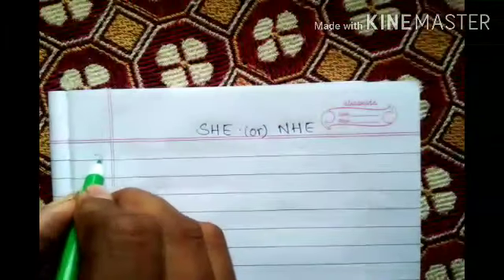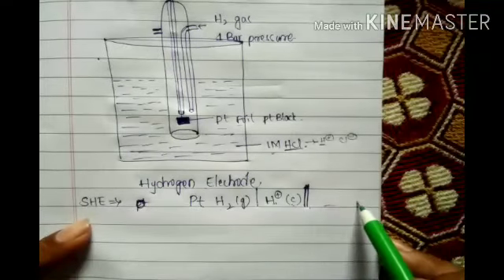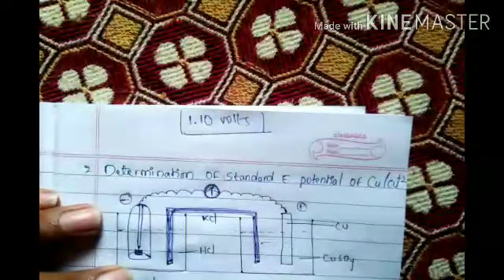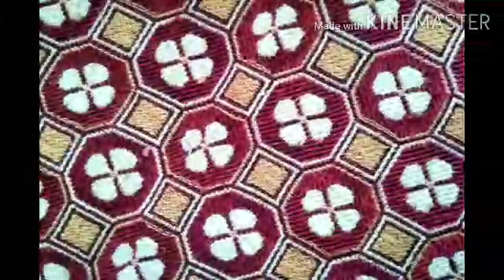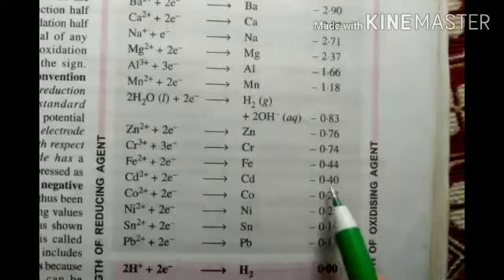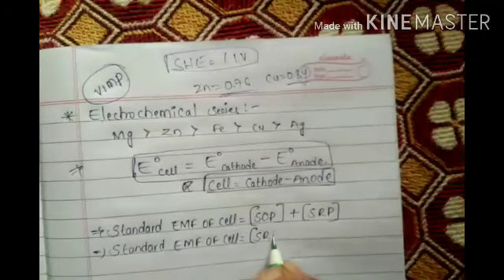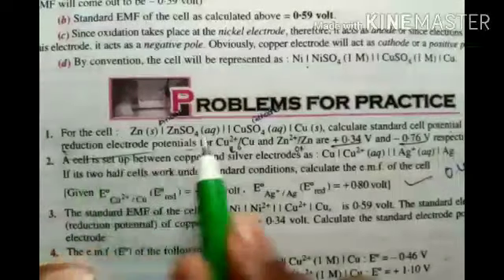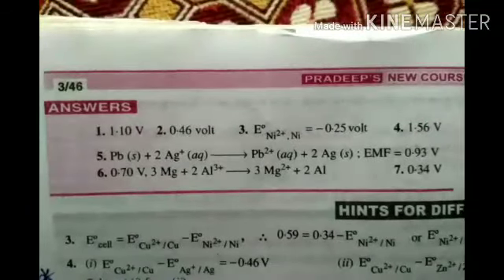Electrochemistry 07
SHE